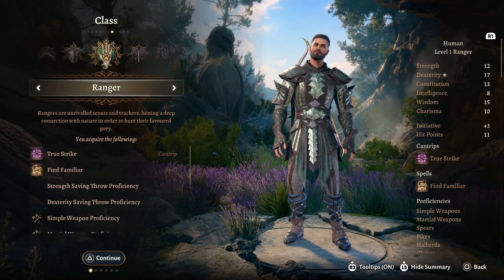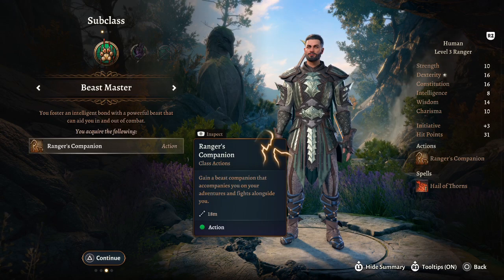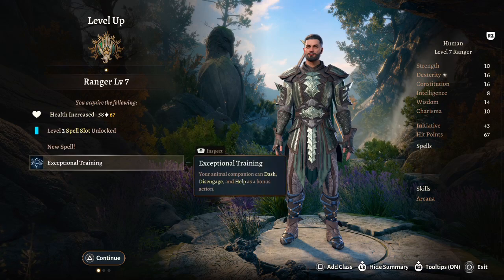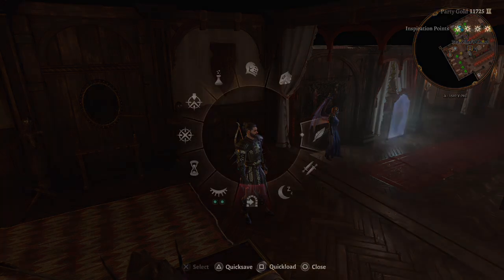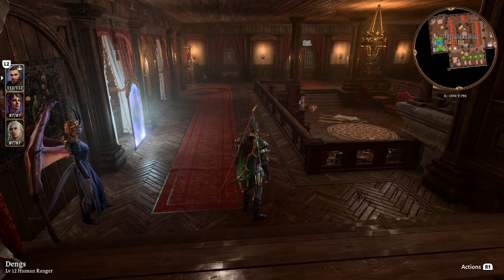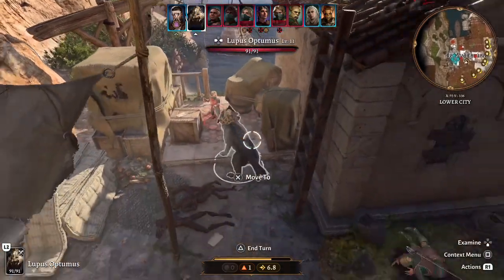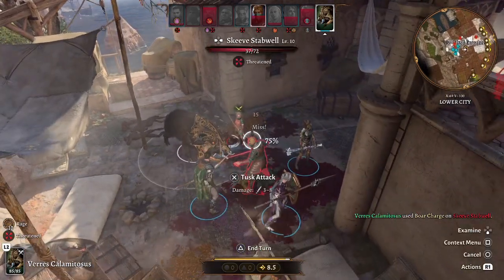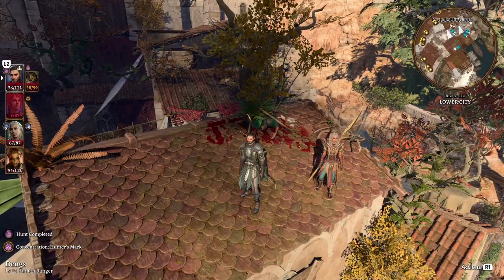Spellcasting Archer Beast Master | Baldur's Gate 3 Ranger Build Guide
Baldur's Gate 3 Beast Master Build Guide. This guide will take you level by level, including a combat tutorial & tactics to use in battle